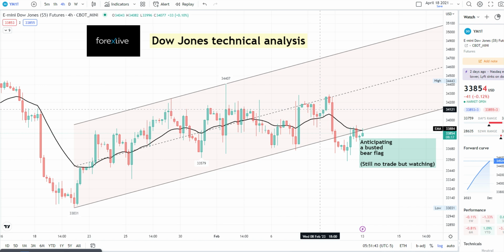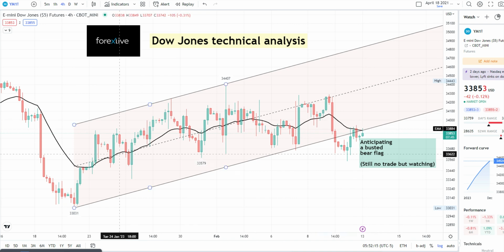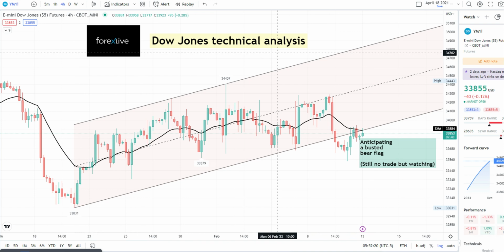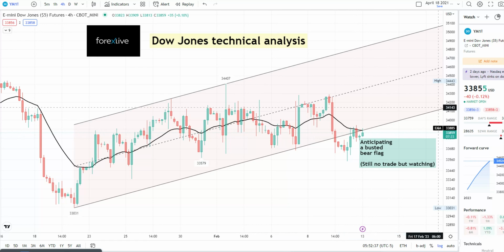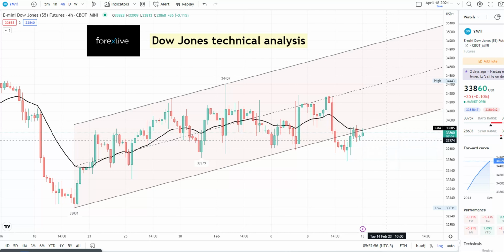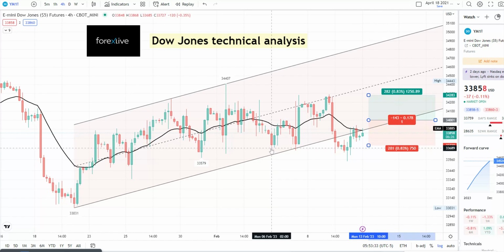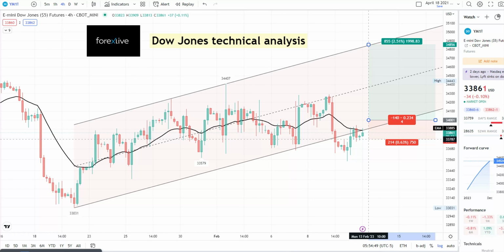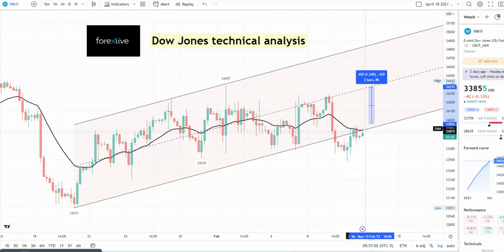Dow Jones technical analysis: Watching for a possible busted bear flag!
Dow Jones traders alert: Don't miss out on a possible trading opportunity! In this video, we examine what happens when a technical chart pattern "busts" and the impact it can have on your trades.

We take a look at the Dow Jones futures (YM) on the four-hour chart and analyze the recent breakdown of the bear flag. We also explore the potential for a bullish opportunity if the price enters and stays inside the bear flag.

For early traders looking to maximize reward vs. risk, we highlight the importance of seeking a close of a 4-hour candle inside the bear flag. Those seeking a higher degree of confirmation can wait for two consecutive candles of four hours' length that close inside the channel.

Get ahead of the game and make informed trades with our in-depth Dow Jones technical analysis.